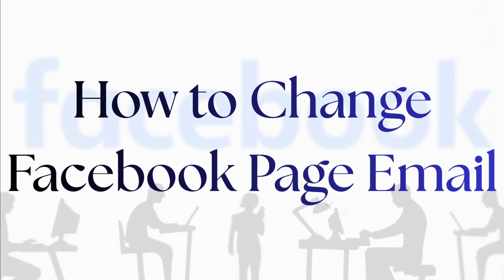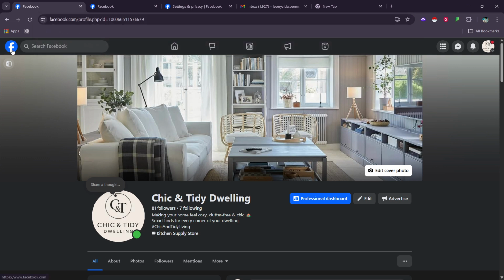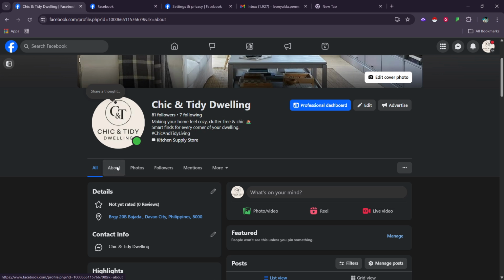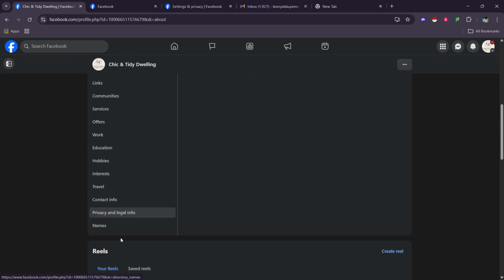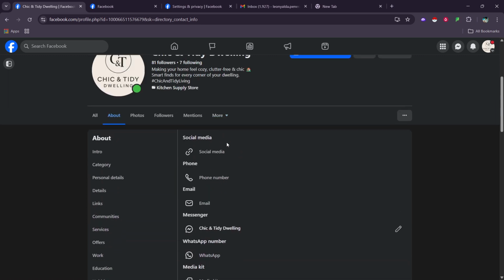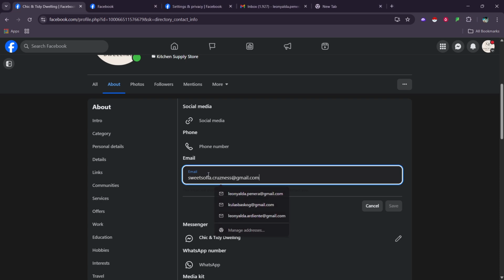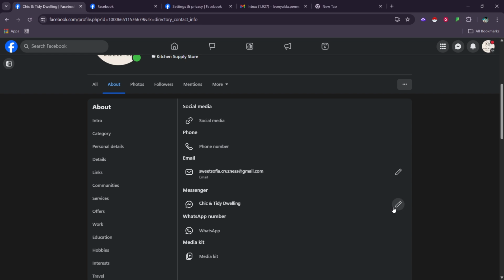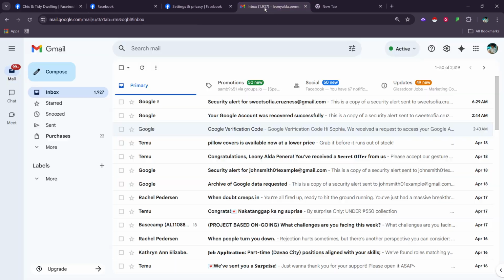How to Change Facebook Page Email [2026 Full Guide]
How to Change Facebook Page Email

In this video, we show you exactly how to change Facebook Page email to ensure your business communications are directed to the correct inbox and your administrative contacts remain current.

We also highlight the importance of verifying new email addresses to maintain the integrity of your professional profile and ensure a seamless flow of communication within the Meta ecosystem.